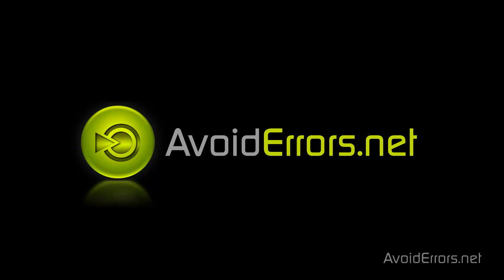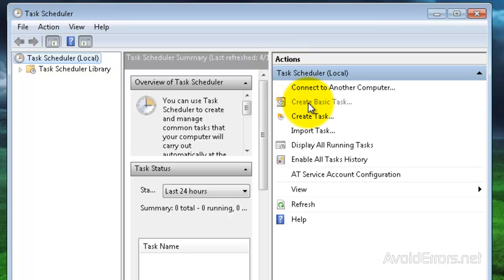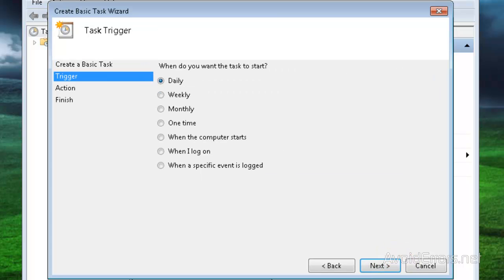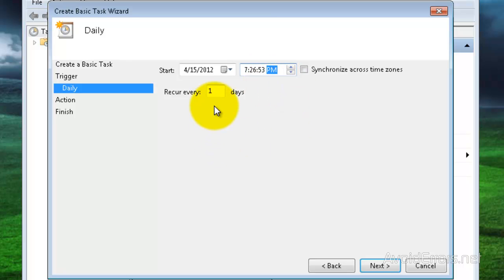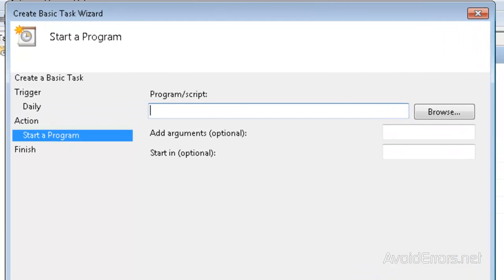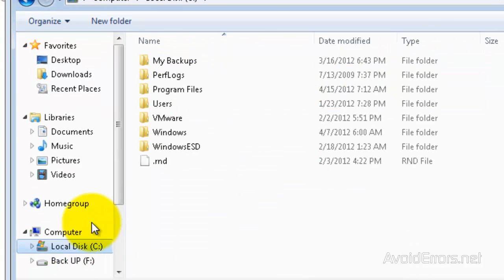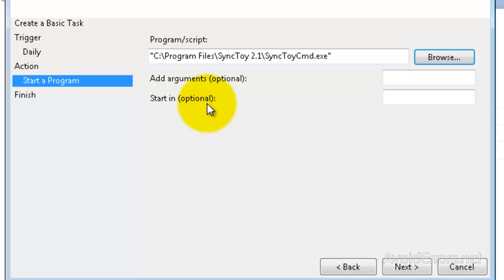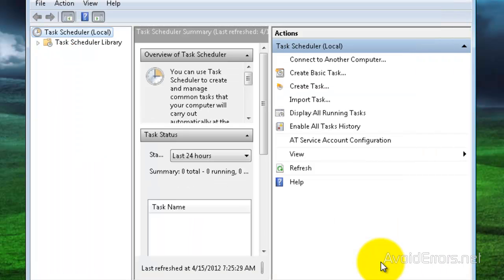Schedule SyncToy to Run Automatically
SyncToy is a free application that synchronizes files and folders between locations. Typical uses include sharing files, such as photos, with other computers and creating backup copies of files and folders.